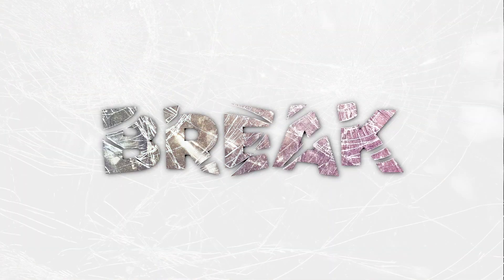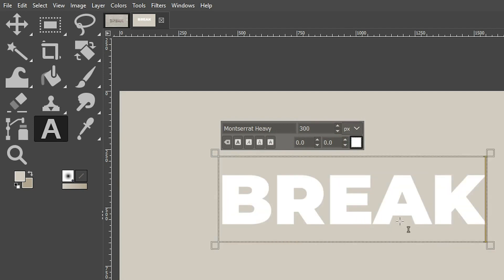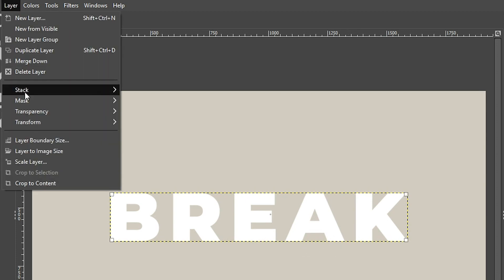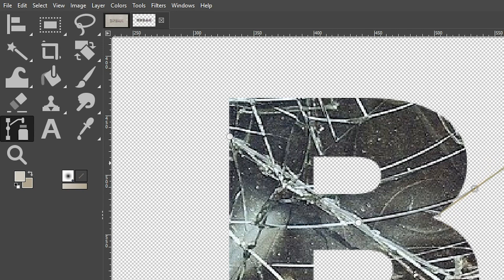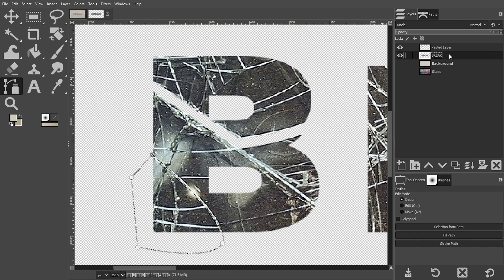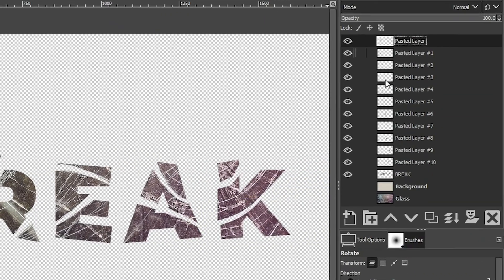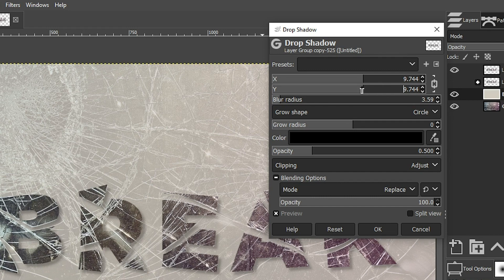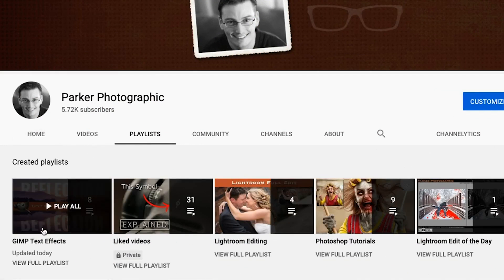GIMP Text Effects Tutorial {Broken Glass}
In today's GIMP text effects tutorial, I'll show you how to create text out of broken glass!

🅼🅰🆂🆃🅴🆁 🅶🅸🅼🅿 & 🆂🅰🆅🅴 🆄🅿 🆃🅾 80% 🅾🅵🅵!